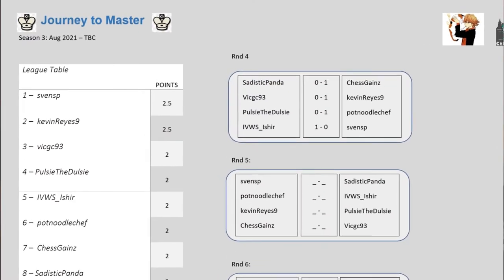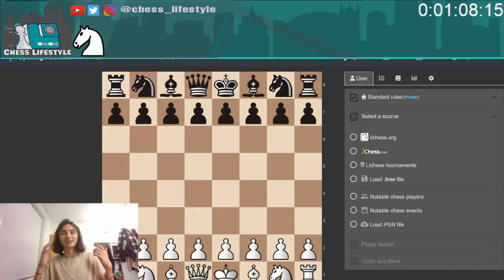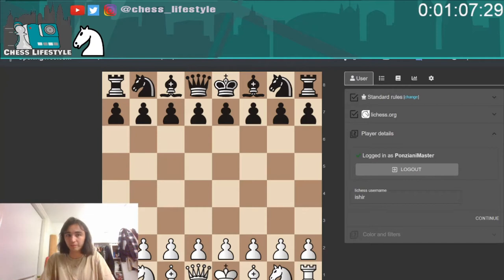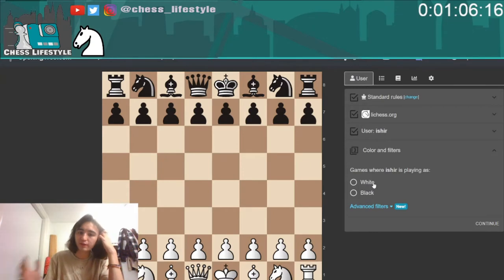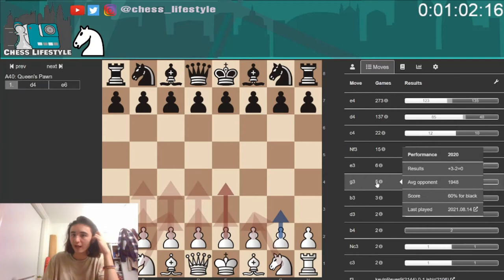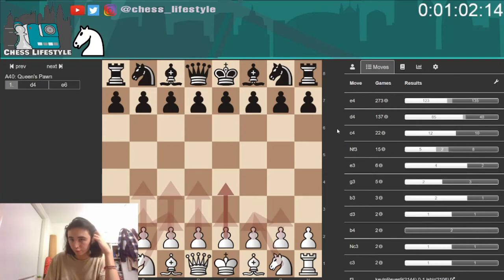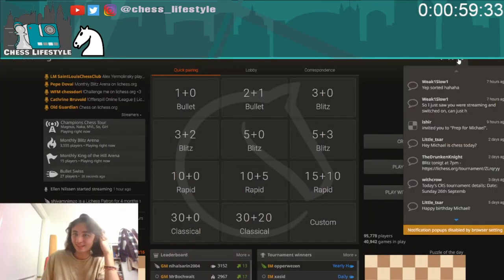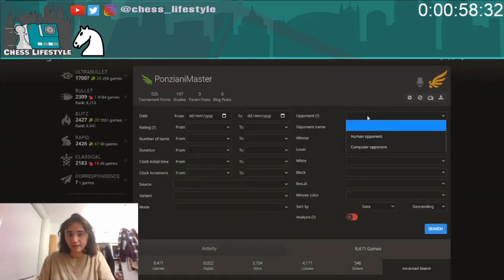How to Prepare against your Opponent (Advice from a Chess Professional!)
As you get stronger, you'll start to hear about players specifically preparing openings against their opponents. It's a great practical advantage to have, but only if you prep efficiently! So here's my two cents on how to prep, using Ishir (from "ChessIN") as an example! Enjoy!

EDIT: This was the actual game! Ishir didn't play c5 as anticipated, BUT did get caught out in the opening, having not expected me to know any 1.d4 theory. So having a complete repertoire can be very useful, to use transpositions to the best of your practical ability!

Music Creds: Kicktracks - Midnight Lovers